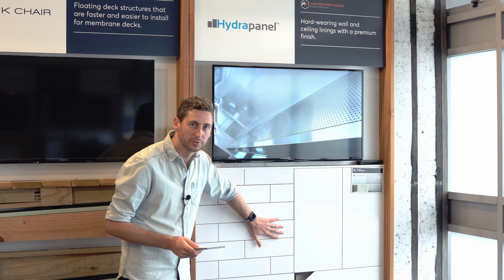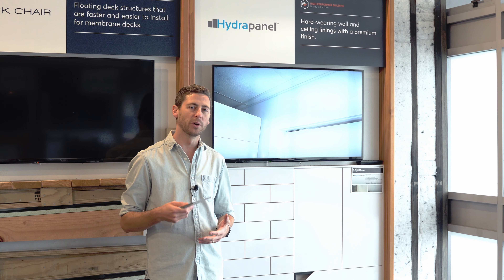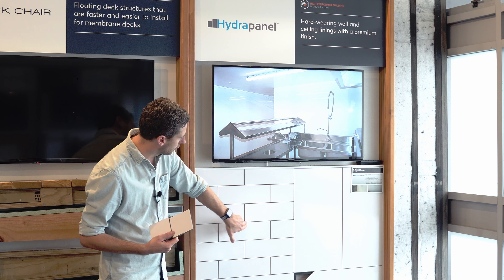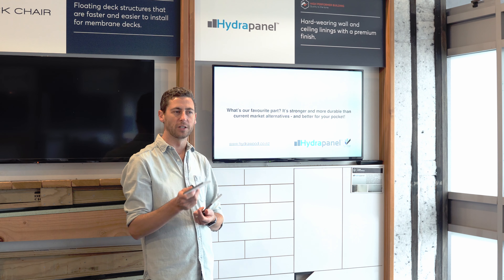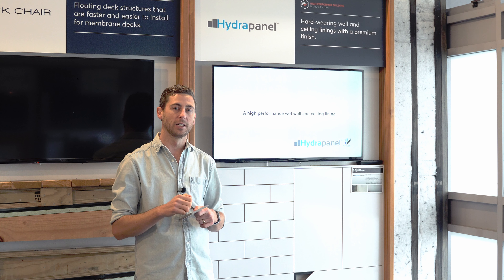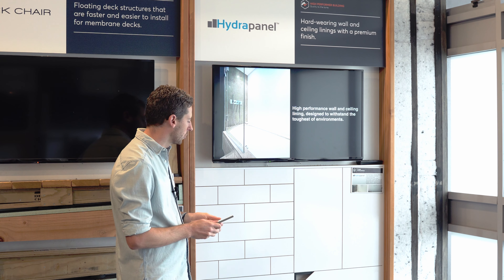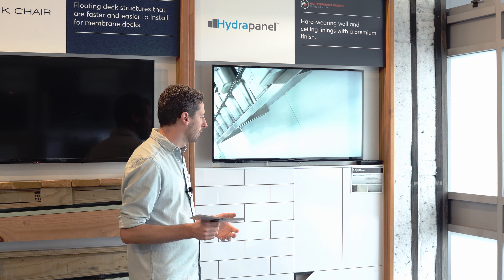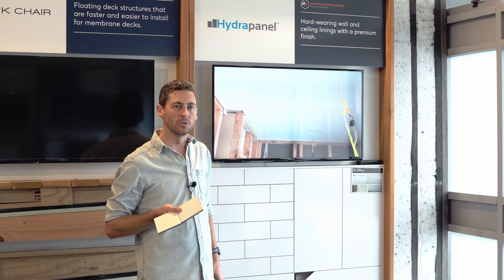HydraPanel High Performer Building Showroom Presentation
Watch and lean why Hydrapanel is a High Performer Building - Certified Product and how it will ad value to your building.